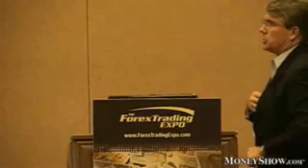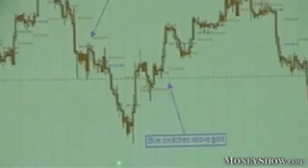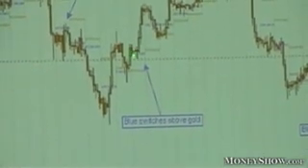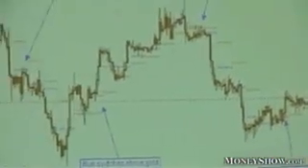Filter Pivot Point Analysis to Find Market Trend